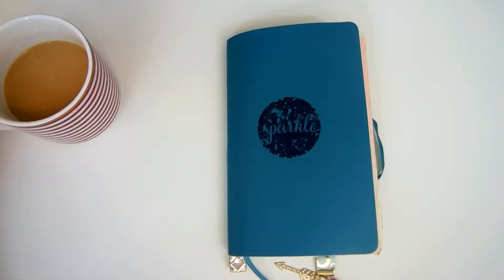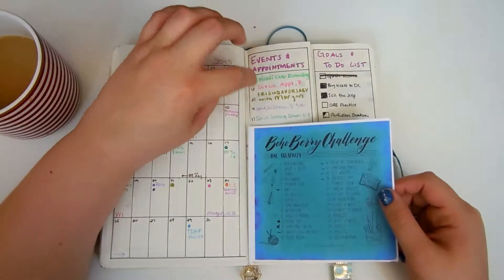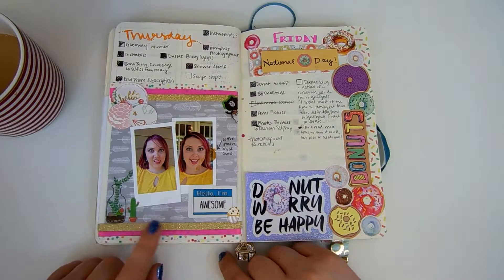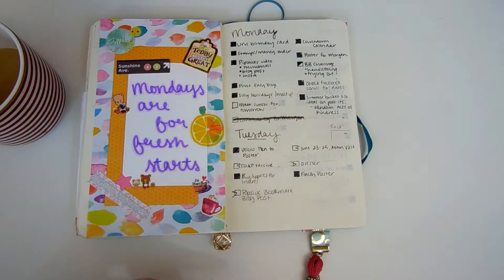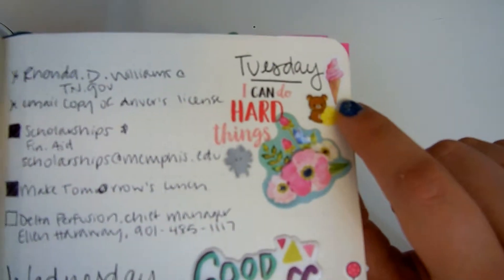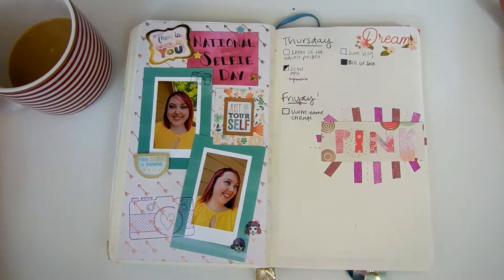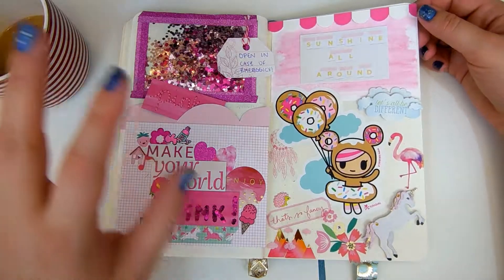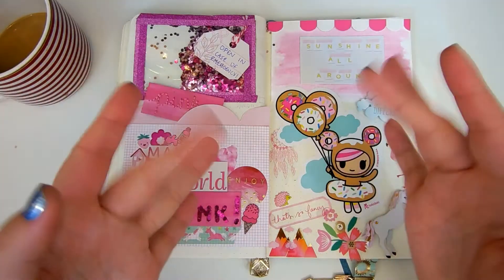June 2017 Flip Through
For my daily notes and tasks, I stuck with a daily system that was similar to May. However, my monthly set up of events and tasks was totally different! I really liked the monthly set up, and I'll be sticking with that! Also check out the creative journaling I did throughout the month.